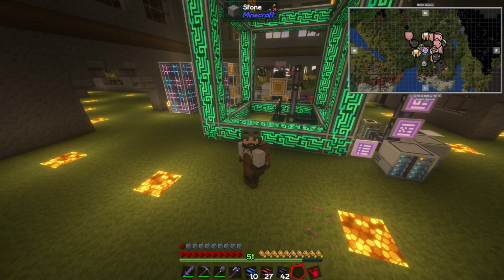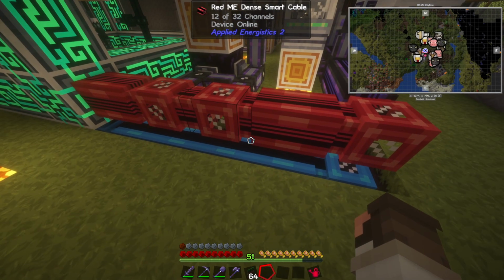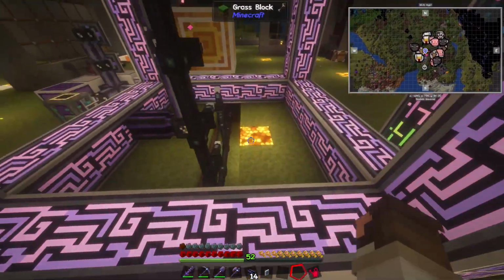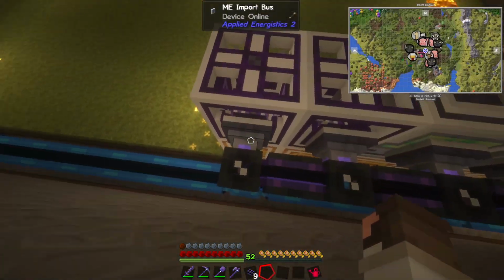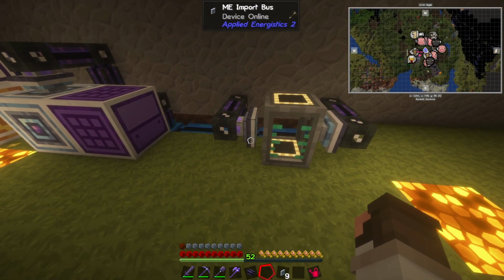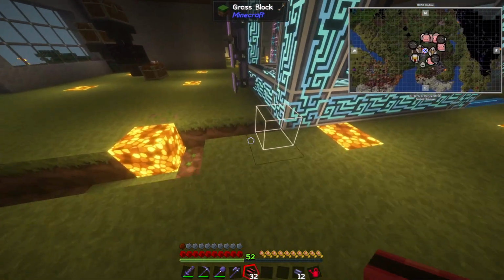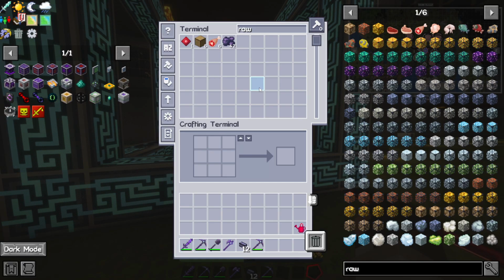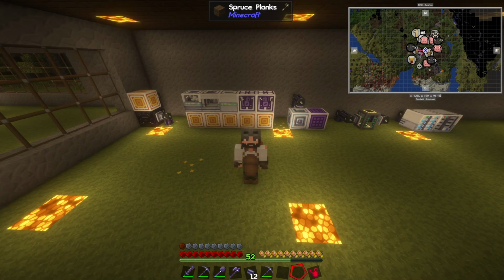ATM 10 AE2 Deep Dive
I upload Minecraft now to try to show some of my progress in my own world along with I hope some of the info I say helps someone. I had a fun time when I was learning AE 2 it was not always the most direct thing to work with, but I hope you find it easier.

In the future I plan to progress through other mods as well. I hope you enjoy!

0:00 Intro
0:36 Cable Channels / Color
7:19 Cable Facade
8:16 Automating Smelting in AE2
13:13 Circuit Slicer Set Up
16:03 Short Talk About Powah
16:29 Inscriber Set Up
18:24 AE2 Crystal Assembler Setup
19:15 Reaction Chamber
21:09 Troubleshooting Furnace Real Quick
22:28 Back to Reaction Chamber
25:19 Chat About Basic Early Game Lava Set Up
26:09 Talking About Quantum Crafter
27:51 Matter Condenser Set Up
30:27 Quantum Crafter Set Up
32:11 Setting Up Early Game Lava For AE2
35:08 Moving Terminals and Storage Drives
38:14 Random Info + Cable Placement
40:52 Moving Auto Crafting System
46:51 Additional AE2 Tips & Tricks
48:07 Covering My Cables
49:43 Talking About My Base
50:59 Energizing Orb Set Up With AE2
53:30 Brief Talk About Brewing Stand
54:44 Outro